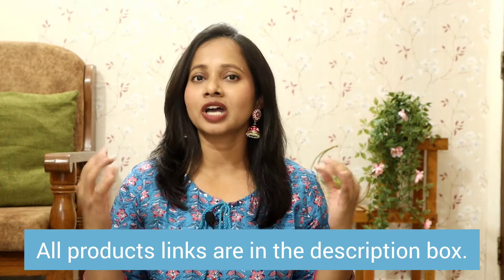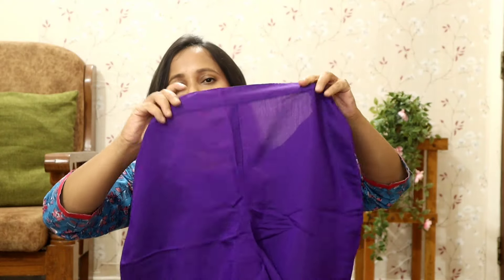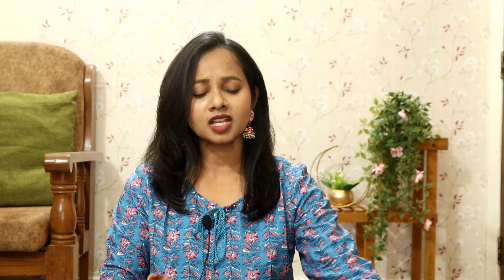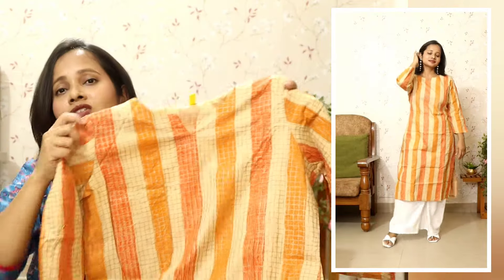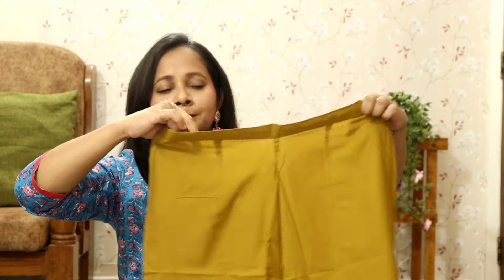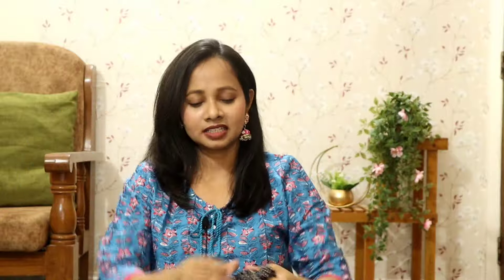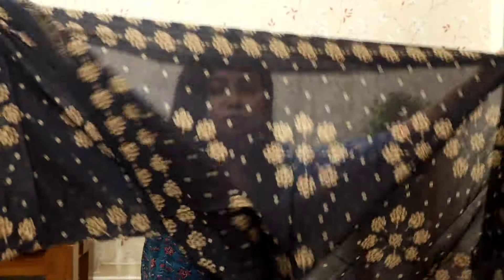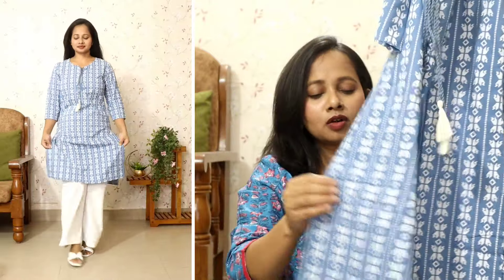Latest Amazon Summer Kurti/Kurta Set/Co ord Set Haul | PartyWear Cotton Kurta | Ranjana R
Buying Links :

1.  INDO ERA Women's Embroidered Straight Kurta & Pant with Dupatta Set (KH9PR7630_Small)

2.  rangita Blue Cotton Printed Straight Kurta with Pant | Kurta Set for Women_M

3.  Vaamsi Women's A-Line Kurta (VCK1100_S_Multicoloured_Small)

4.  INDO ERA Women's Printed Pure Cotton Calf Length A-Line Kurta Pant With Dupatta Set (IEOUT5320_Small)

5.  rangita Navy Blue Rayon Printed Straight Kurta with Salwar and Dupatta | Kurta Set for Women_S

6.  rangita Blue Cotton Printed Front Slit Kurta with Palazzo | Kurta Set for Women_S

7.  rangita Light Blue Cotton Knee Length Printed Straight Kurti for Women | Kurta for Women_S

My Measurements:
Height: 5'3
 Bust Size: 34
 Size: S/Small

Watch My Previous Videos :
🛒 My Previous Amazon Haul :